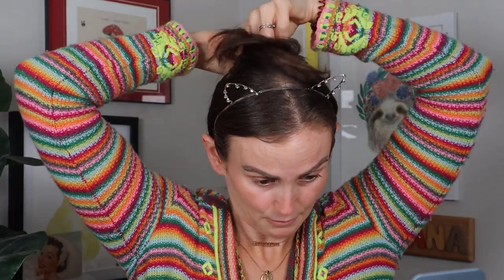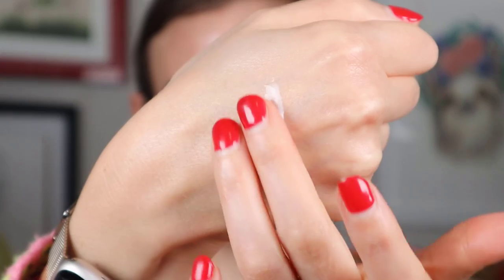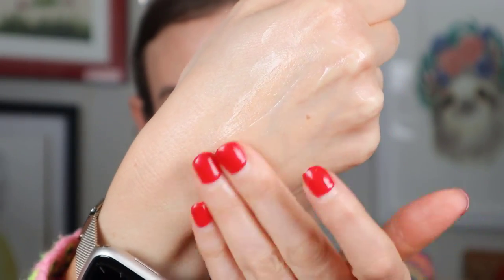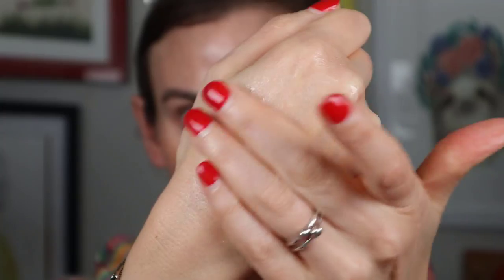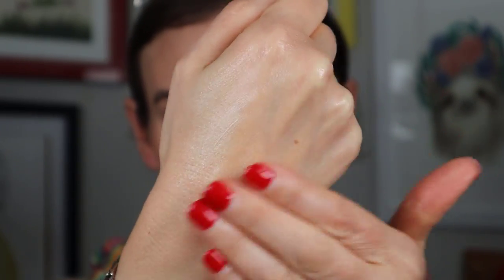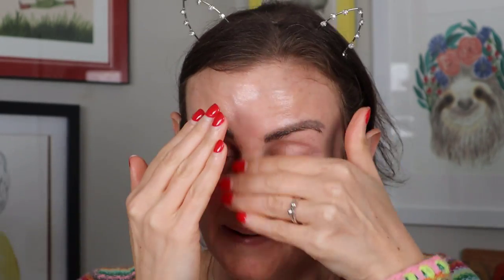🩵 14 Days of Sunscreen | DAY 8 - TOCOBO sunscreens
Day 8 is here!! Tocobo Bio Watery Sun Cream is a high-performance Korean chemical sunscreen that provides excellent protection against harmful UV rays. This lightweight, fast-absorbing sunscreen is designed to provide superior protection while also being gentle on the skin.

Tocobo Bio Watery Sun Cream has a lightweight, watery texture that makes it easy to apply and absorb into the skin. This also makes it an ideal choice for everyday wear, as it won't leave a greasy or sticky residue on the skin.

Overall, if you're looking for a high-quality Korean chemical sunscreen that provides excellent protection against harmful UV rays while also nourishing and hydrating your skin, Tocobo Bio Watery Sun Cream is an excellent choice.

🛍 Products Used: 🛍